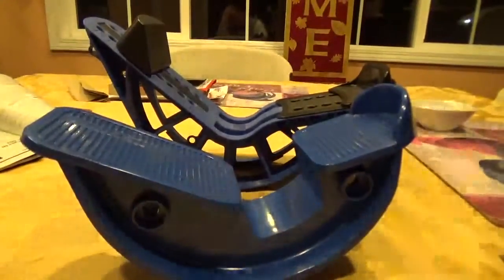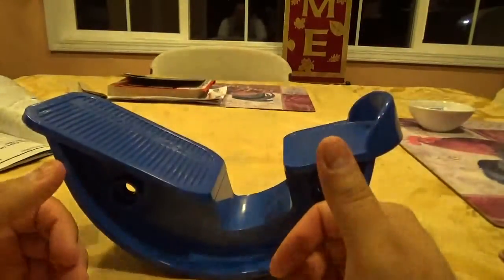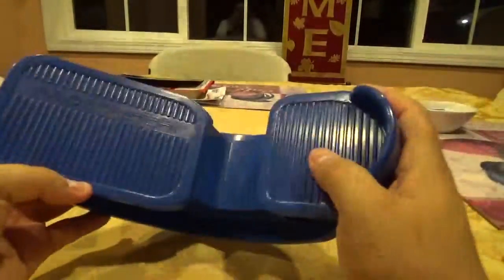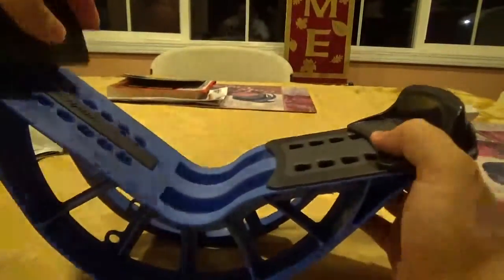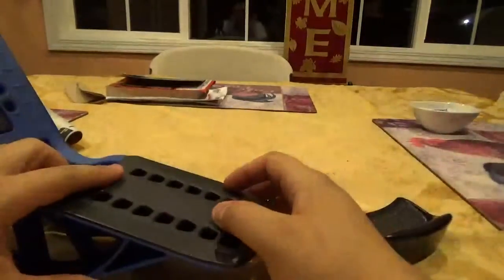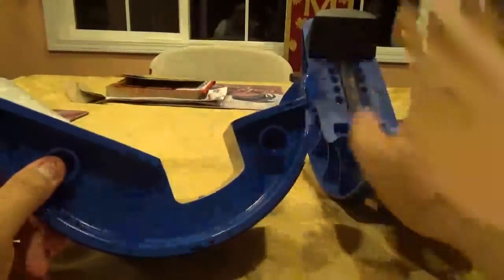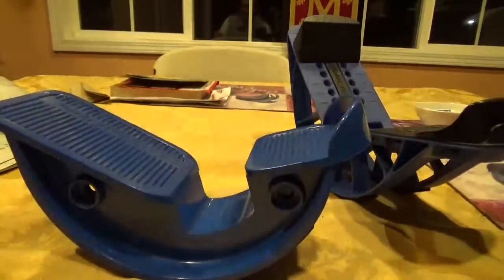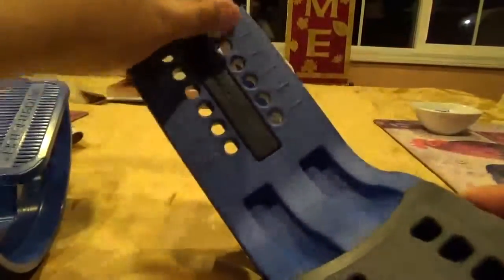Pro-Stretch And Pro-Stretch+Plus Review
Forgot to turn of ceiling fan. Comment if you have questions.